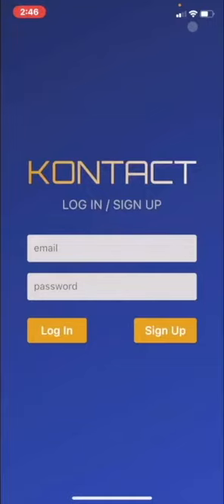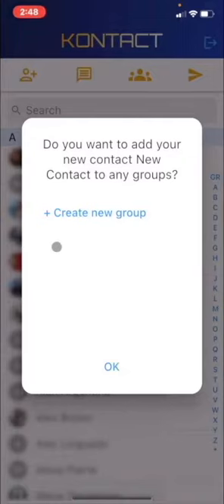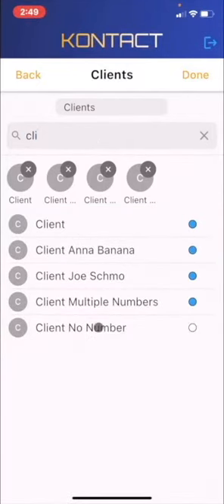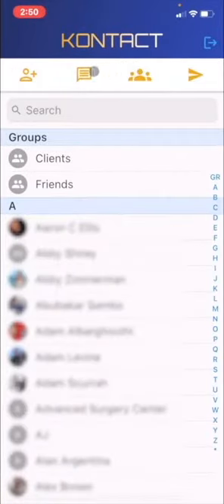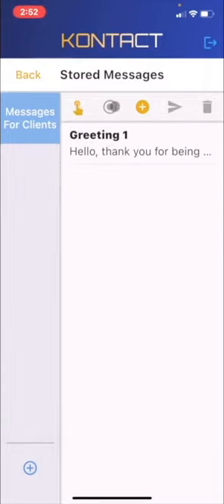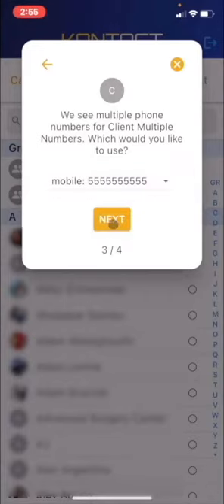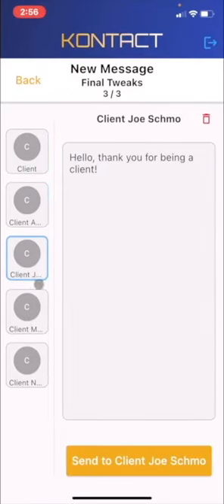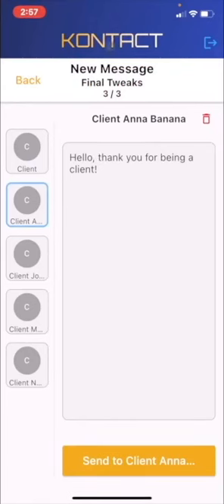Tutorial | The Kontact App | Contacts Manager | Text Message Facilitator | iOS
This is the very first tutorial video for the Kontact app.